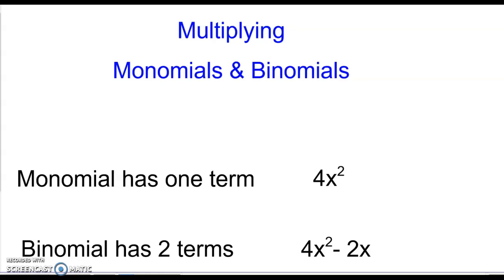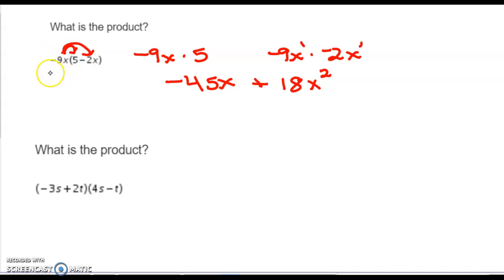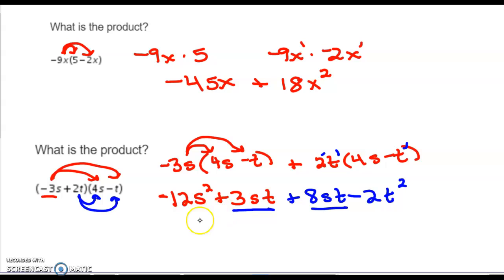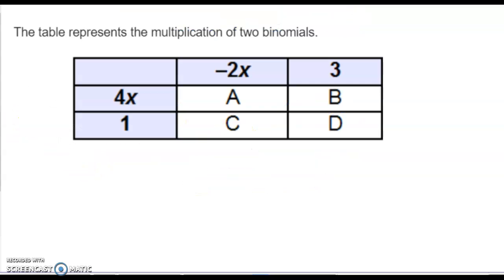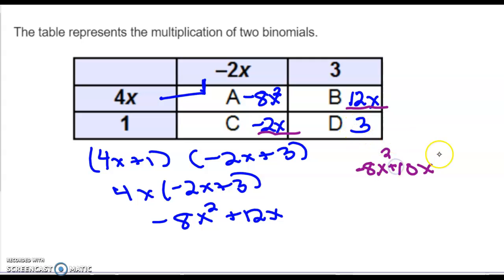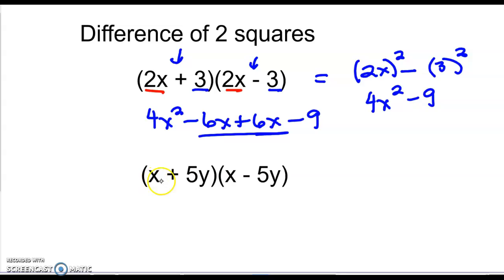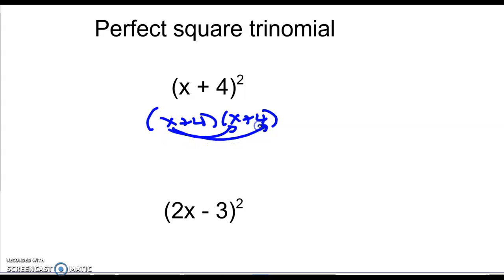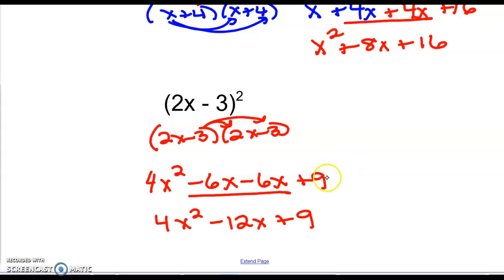multiply monomials and binomials